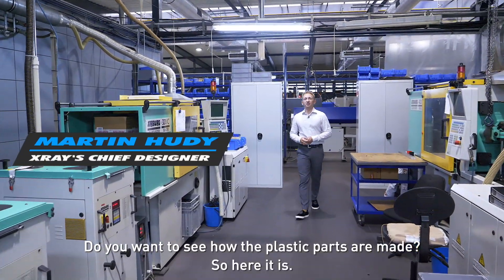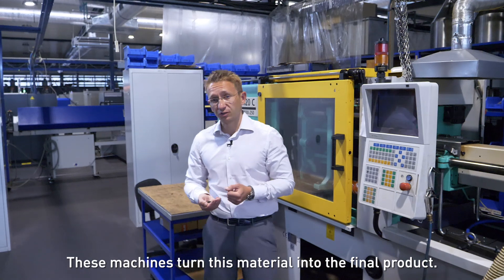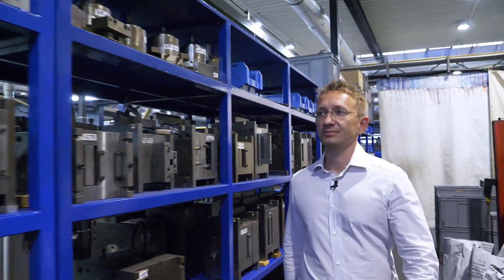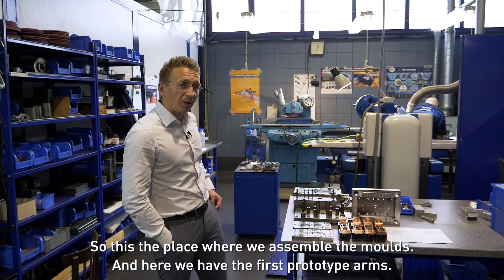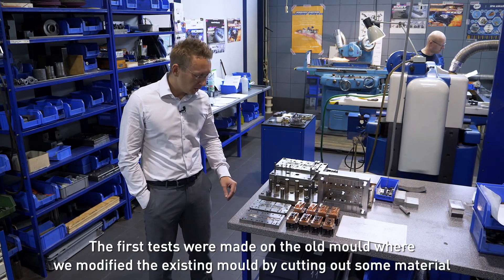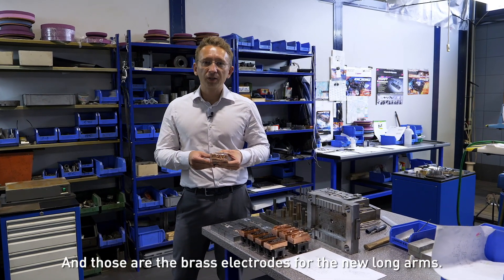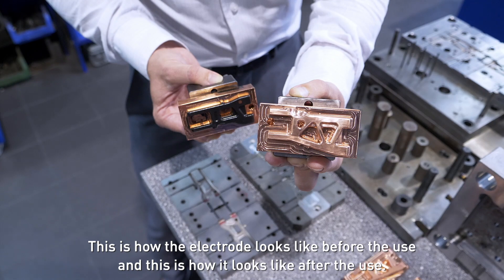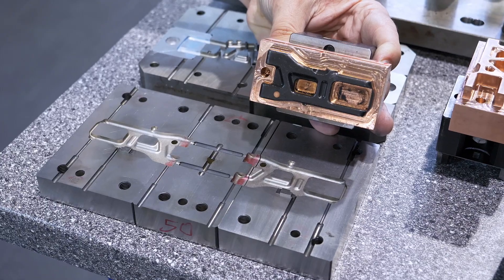How it is made - Exclusive video from XRAY production - Part 4 – Moulds & Injection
Check out the Part 4 of our exclusive video series from XRAY production featuring the moulds and injection machines area.

Ever wondered how professional RC racing cars are manufactured? Check out this exclusive video from one of the world's leading RC car manufacturer XRAY, the only RC car production plant in Europe. The XRAY's chief designer Martin Hudy will guide you through the unique and world's largest RC car manufacturing facility located in Trencin - Slovakia - Europe and will show you how the finest RC cars are produced. This Part 4 of the exclusive video series shows the production of moulds and injection machines where all the composite parts are made at the state of the art German machines.